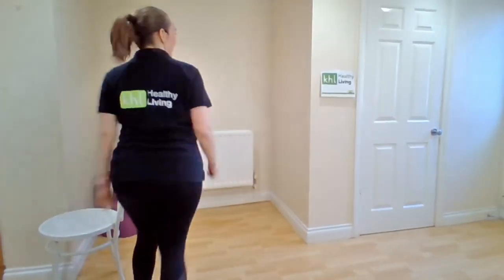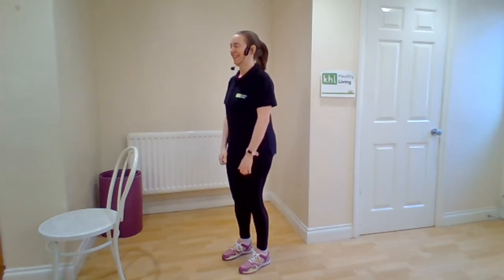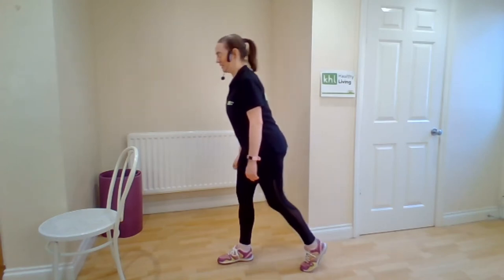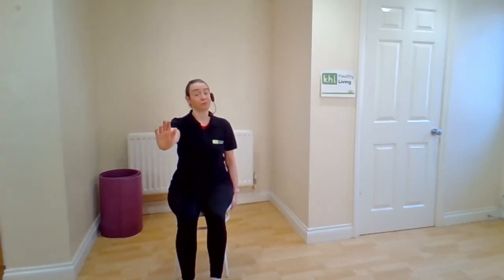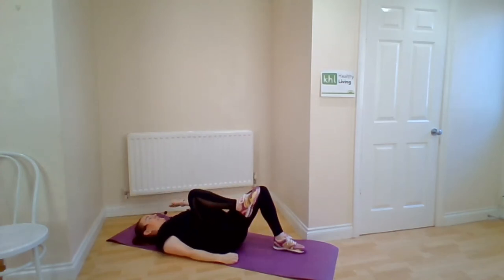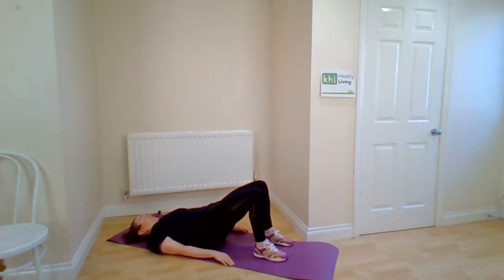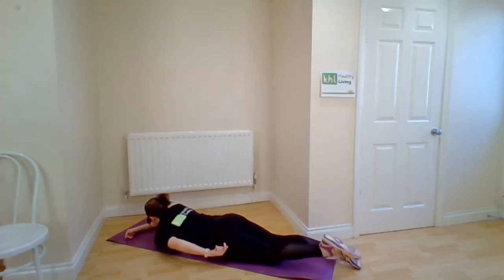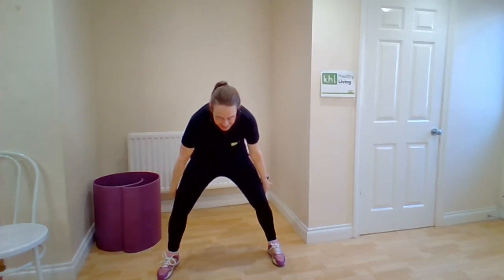Core&Floor 3 2 21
This is a recording of our weekly KHL Core & Floor exercise class which goes out live at 11am on Wednesday mornings on our Facebook group. The routines and choreography in this video have been designed exclusively for Keighley Healthy Living by Alison R Lee. The music has been provided by pure energy music.
 You should understand that when participating in any exercise or exercise program, there is the possibility of physical injury. Ensure the area around you is safe from hazards and suitable for exercise. You should be in good health in order for you to participate. If you have any injuries or medical conditions that may be affected by exercise please consult your GP before you take part. If you engage in this exercise or exercise program, you agree that you do so at your own risk, are voluntarily participating in these activities, assume all risk of injury to yourself, and agree to release and discharge Alison R Lee Fitness Trainer and Keighley Healthy Living from any and all claims or causes of action, known or unknown, arising out of Core & Floor.